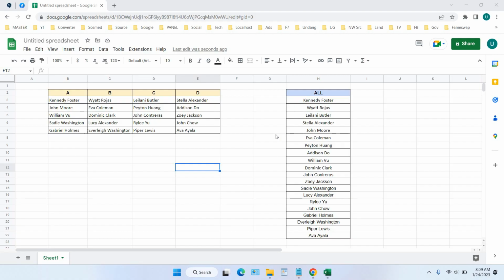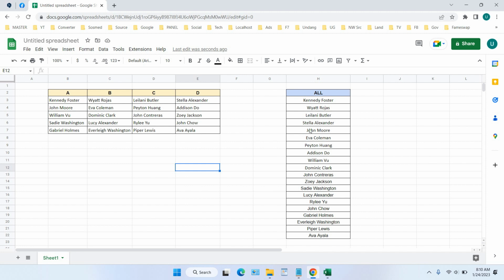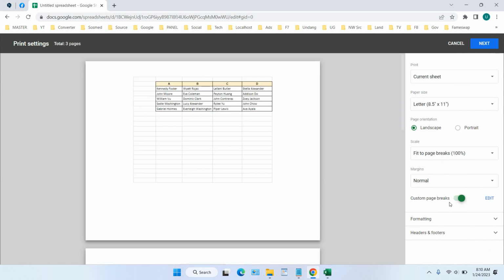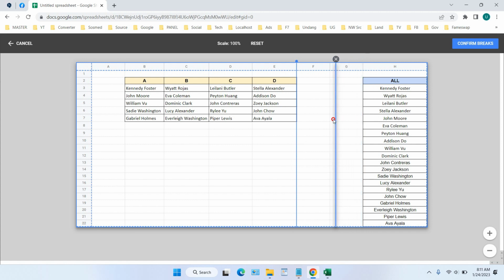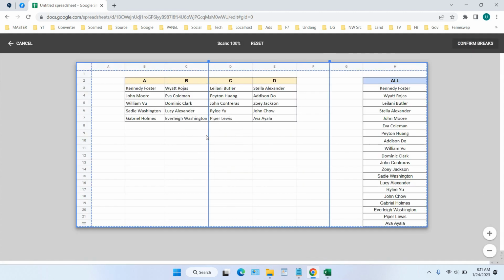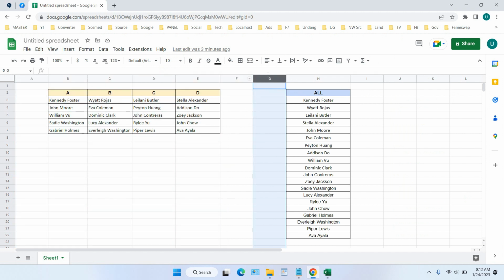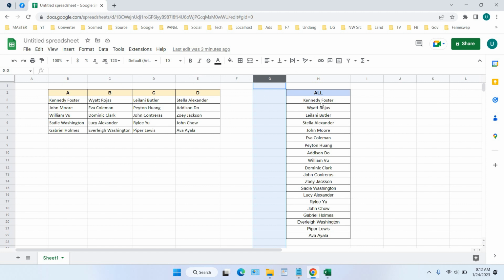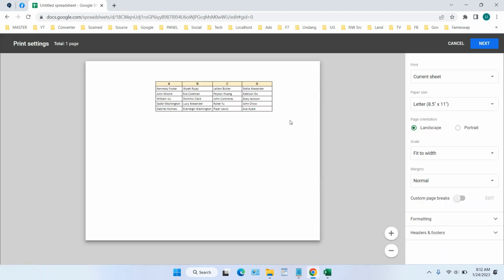How to Set Print Area in Google Sheets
Tutorial how to set print area in google sheets. To print documents in Google Sheets it is highly recommended to use the set print area feature, because if not, it could be that the parts you don't want to print will be printed later and the possibility of printing results will not be to your liking. That's why the set print area feature in Google Sheets is as important as in Excel. In this video you will learn how to print a document in Google Sheets using the set print area feature.